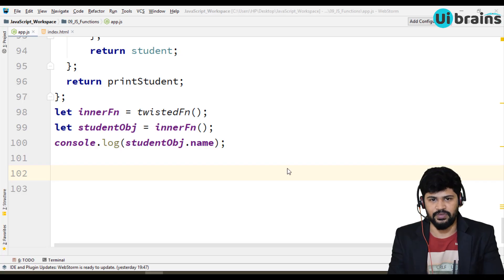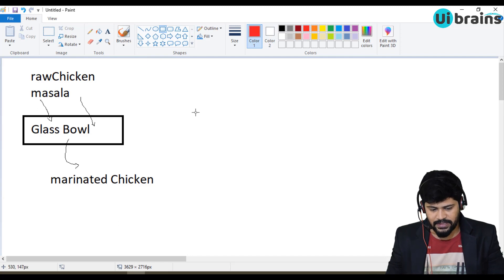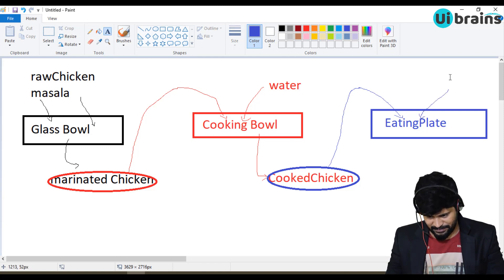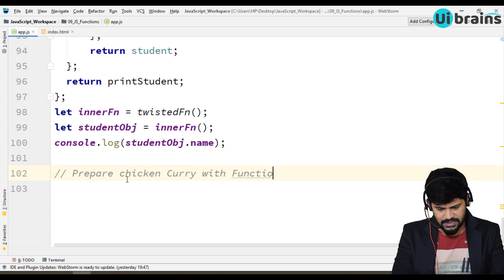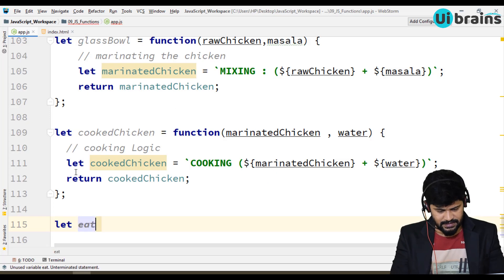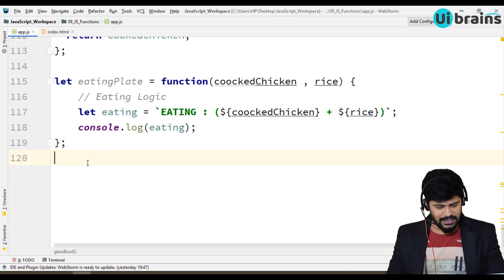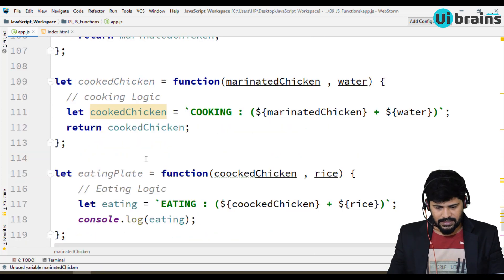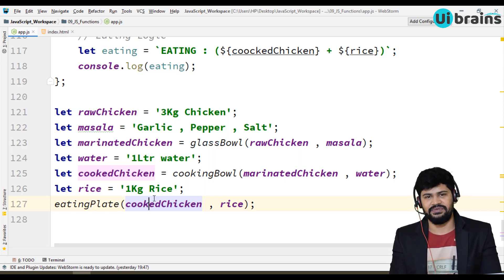21. Chicken Curry With Functions in JavaScript | javascript tutorial | UiBrains | NAVEEN SAGGAM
21. Chicken Curry With Functions in JavaScript | javascript tutorial | UiBrains | NAVEEN SAGGAM